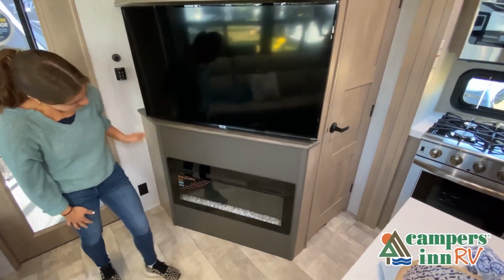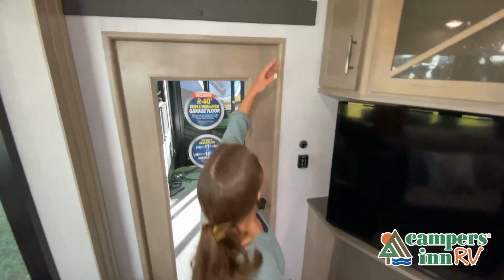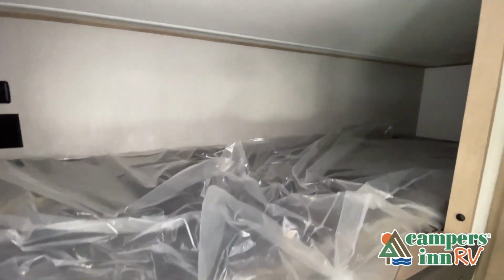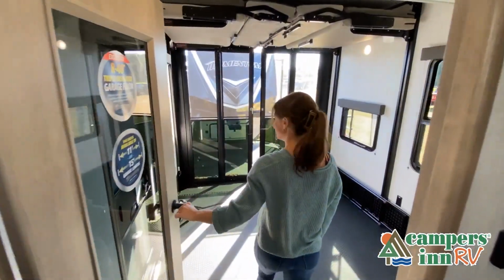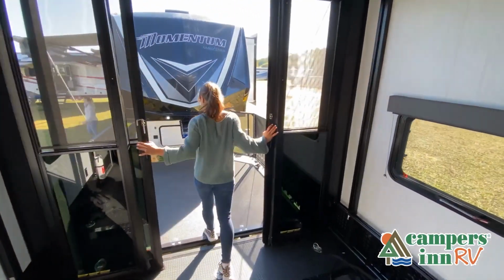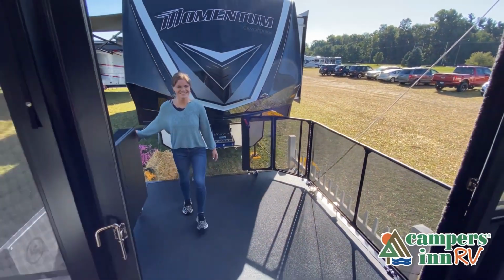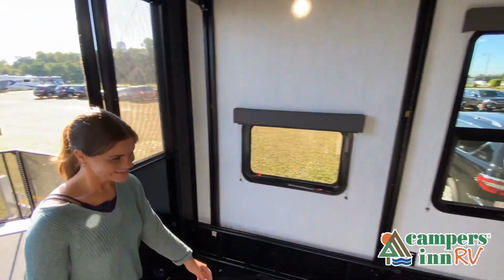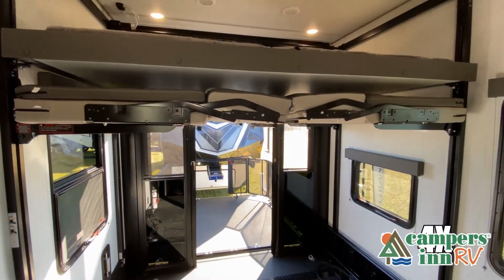Grand Design-Momentum M-Class 5th Toy-351MS - by Campers Inn RV – The RVer’s Trusted Resource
Grand Design Momentum M-Class toy hauler 351MS highlights:
Bath and a Half
11' Separate Garage
Dual Entry Doors
Kitchen Island w/Bar Stools
Overhead Loft Bed
Universal Docking Station
Traveling with friends and family can be comfortable when you have a full double entry bathroom and a half bath available when camping and enjoying the trails on your off-road toys! You will have an 11' garage space that can become a second living/dining area as well as a bedroom if you decide to add the Happi-Jac rollover sofas and a table with a top bed option, plus you can add other options such as an LED TV and/or a washer/dryer. There is an overhead loft bed and a four-seat sofa slide for more sleeping space in the main living area. Everyone can watch the 49" LED TV when waiting for dinner, and enjoy the fireplace on those chiller nights. The kitchen island offers a sink to wash dishes, extra counter space for serving meals and two stools to dine at.  The cook will love all the upgraded appliances, and the space thanks to the slide. The front bedroom gives you a queen bed slide or choose a king, lots of clothing space, and a flip-up dresser for even more storage. If you want more garage space, take a look at 381MS!
The Momentum M-Class fifth wheel toy haulers by Grand Design are lighter than the Momentum yet aren't lightweight on features when it comes to elegant design, luxury and a "Class" of its own!  The chef-inspired kitchen provides a free-standing 3.7 cu. ft. gas range, a four burner cooktop with cast iron grill, an electronic ignition oven, and a digital display and interior oven light, plus 42,500 BTU of cooking power. The upgraded main bathroom offers solid surface counter tops, a three-jet shower panel system, a shower wand, and a teak bench seat. Each toy hauler includes a triple insulated garage floor, Tuff-Ply gas and oil resistant garage flooring, 2,500 lb. rated flush-mount tie-downs, and a Fast Ramp rear ramp door with two-sided lift-assist technology making it easy for one person to operate.  And the MORryde CRE3000 suspension system and the rubber pin box, plus the upgraded axle hangers provide performance and smooth towing to your favorite destinations!

36 Locations and Growing!
        ARIZONA
        ALABAMA
        Madison, AL
        DAKOTAS
        Bismarck, ND
        Minot, ND
        FLORIDA (NORTH)
        FLORIDA (CENTRAL)
        Leesburg, FL
        Ocala, FL
        GEORGIA
        Acworth, GA
        Macon, GA
        Savannah, GA
        Tucker, GA
        MIDWEST
        Collinsville, IL
        Davenport, IA
        Louisville, KY
        Naperville, IL
        Richfield, WI
        Troy, OH

        NORTHEAST
        Kingston, NH
        Merrimack, NH
        Raynham, MA
        Sewell, NJ
        Toms River, NJ
        Union, CT
        NORTH CAROLINA
        Kings Mountain, NC
        Mocksville, NC
        Raleigh, NC
        SOUTH CAROLINA
        Charleston, SC
        Conway, SC
        Myrtle Beach, SC
        PENNSYLVANIA
        Philadelphia, PA
        Pittsburgh, PA
        VIRGINIA
        Fredericksburg, VA